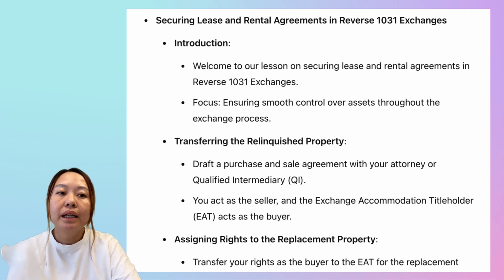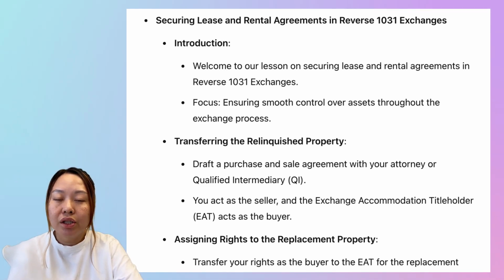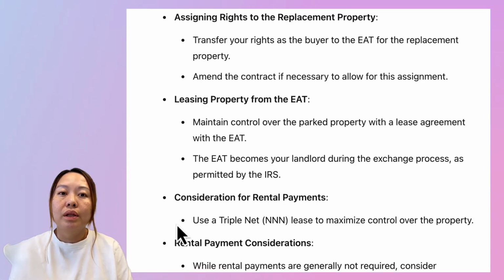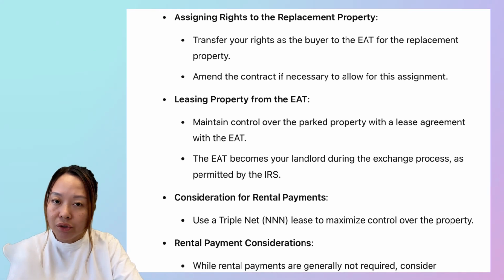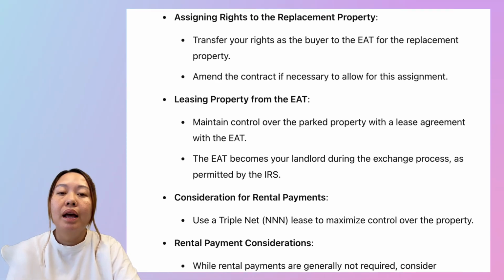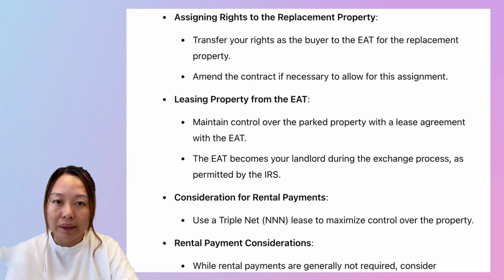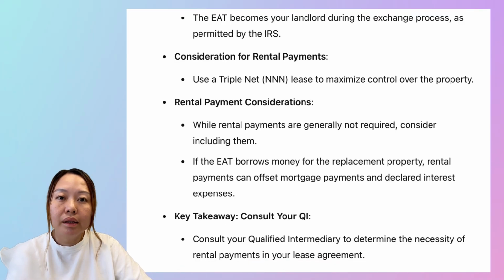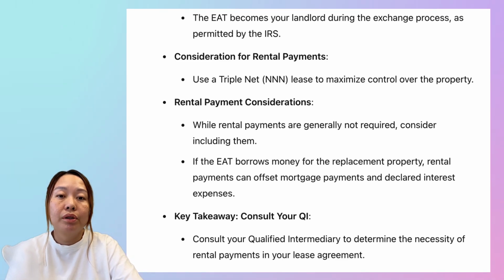Securing Lease and Rental Agreements in Reverse 1031 Exchanges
Learn how to secure lease and rental agreements for your relinquished and replacement properties in a reverse 1031 exchange. We'll cover key terms and negotiation tips. leaseagreements rentalagreements 1031exchangeterms COURSES